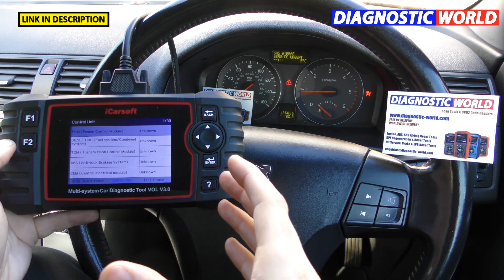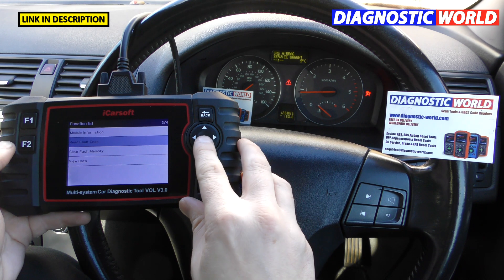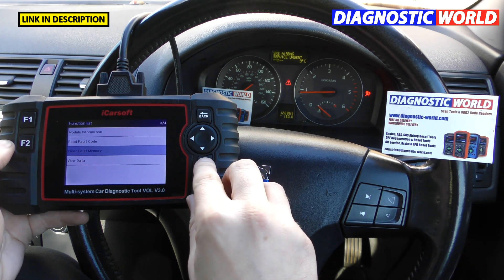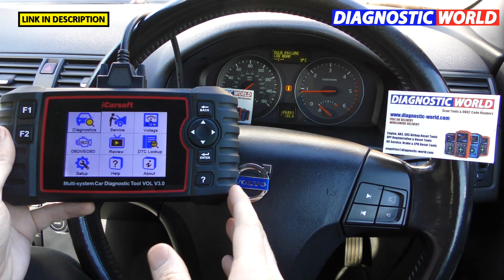iCarsoft VOL V3.0 - Everything You Need To Know BEFORE You Buy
Everything you need to know about the VOL v3.0 OBD2 Diagnostic Scan Tool for Volvo & Saab vehicles. The tool covers a huge range of systems like Anti Skid Temporarily OFF message, ABS warning light, Traction control warning light and I triangle, check engine, Engine System Service Required, Information Messages, ABS, Skid Control, Airbags SRS, transmission, oil service reset and a lot more.

It is very easy to use and plugs into the OBD2 diagnostic port of the vehicle. It can detect faults in all systems, so for example the SRS airbag light is on, and the SRS airbag service message is on, it might be a sensor in the door cars, the bumpers, the drivers seats, or any other location where the airbag sensors are located. The tool will give you a unique manufacturer specific fault code, and a description of the fault just like this video.